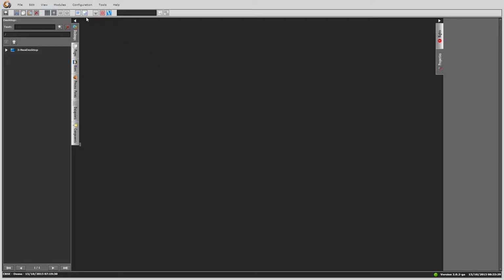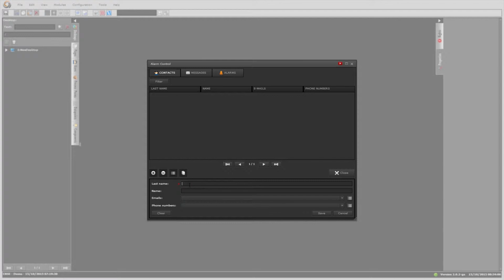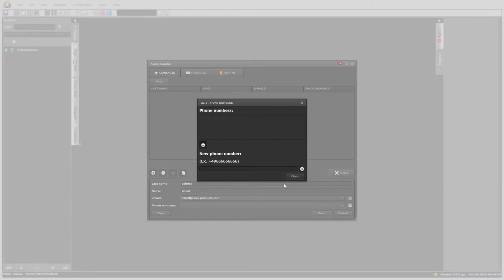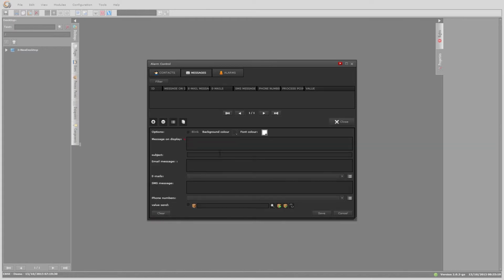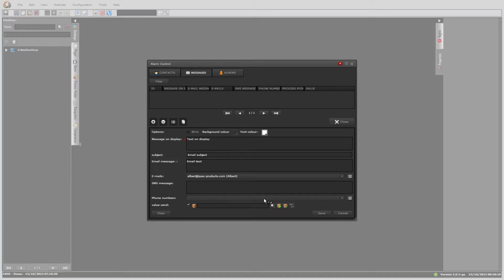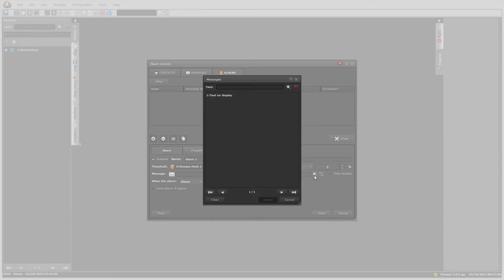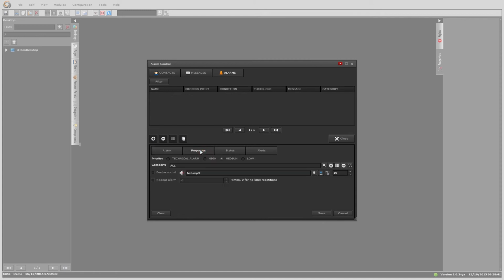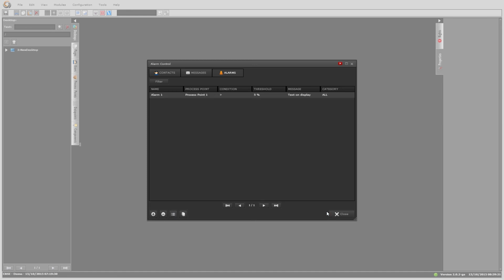11.3. Alarms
How to configure the Alarms in the CBSE